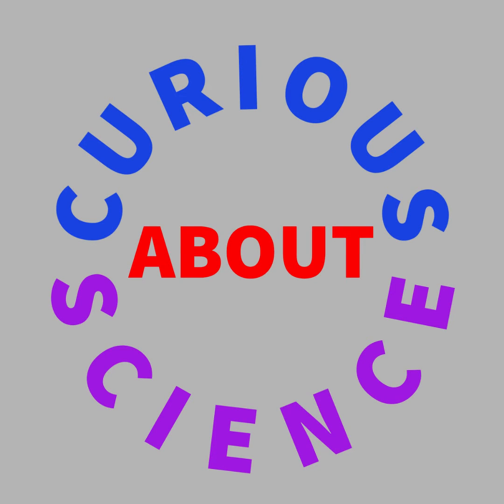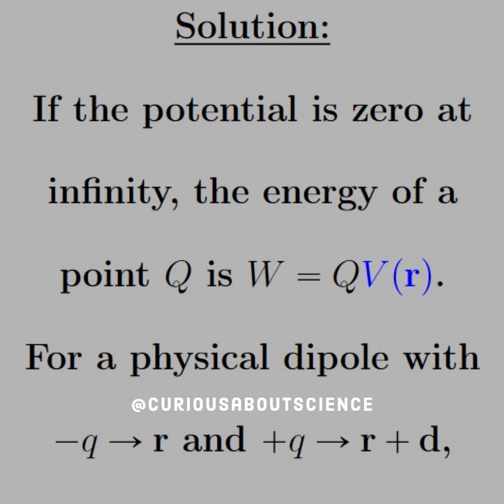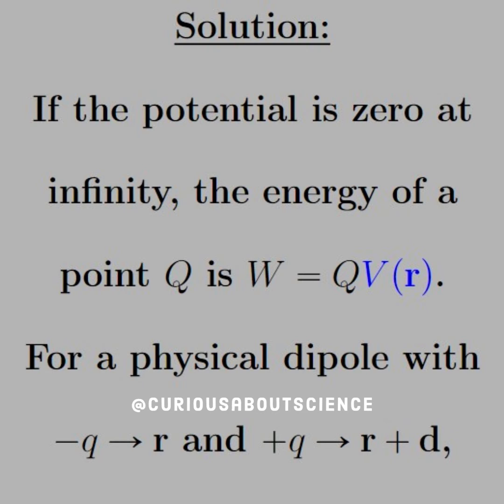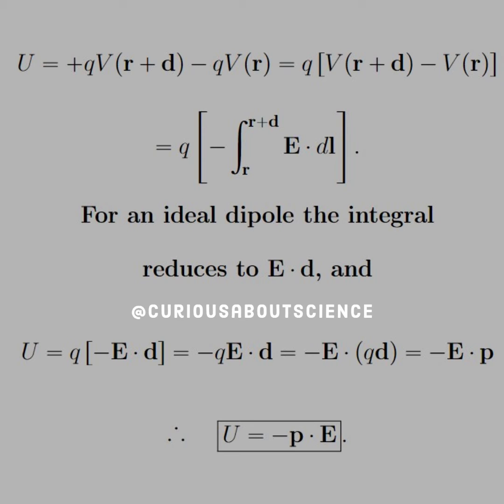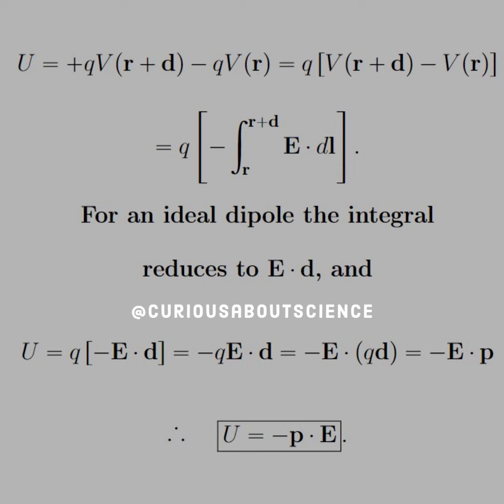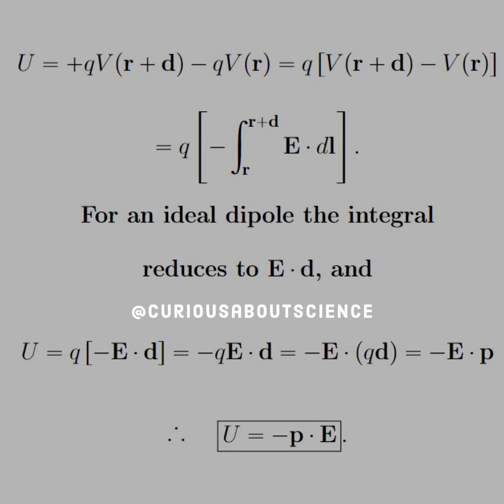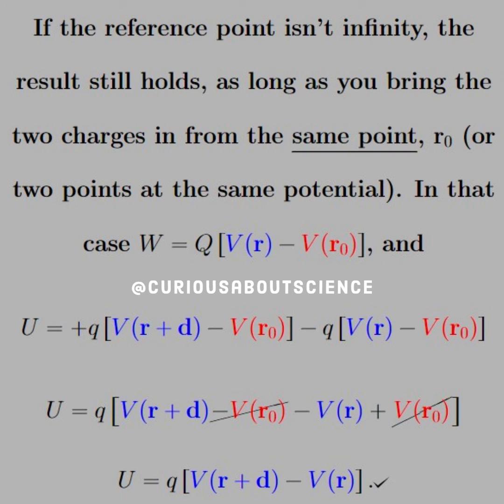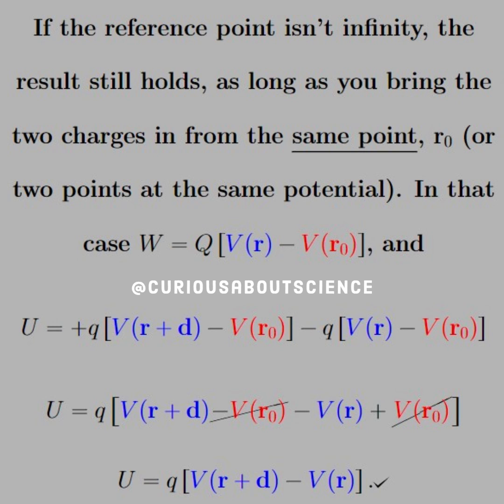Problem 4.7 - Polarization, Alignment of Polar Molecules & Torque: Introduction to Electrodynamics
Back to chapter 2! Work, energy, potential... keep it organized!